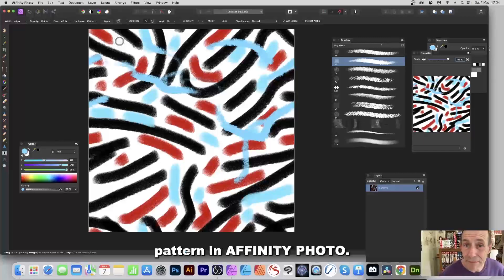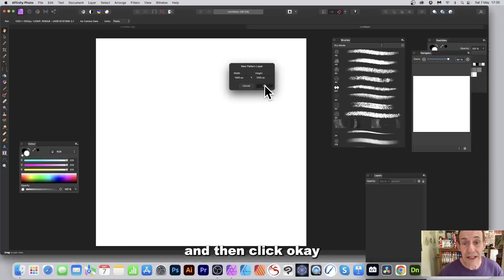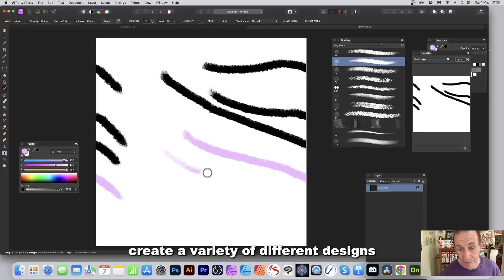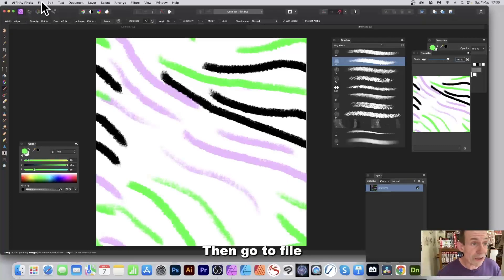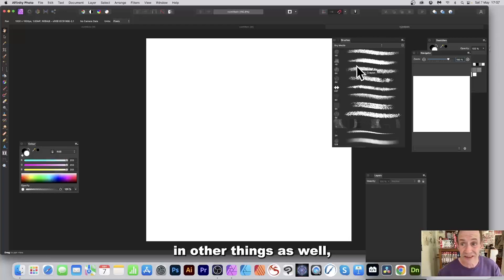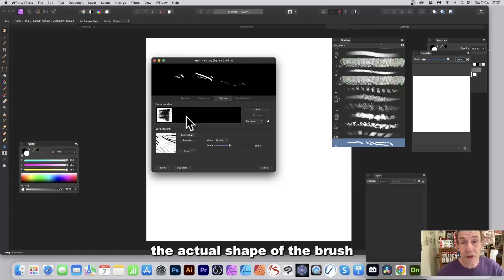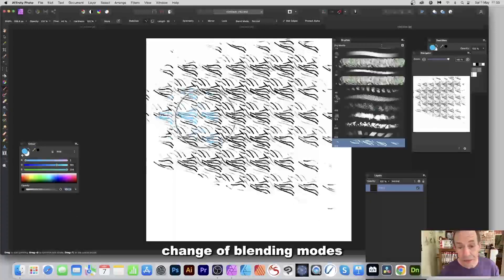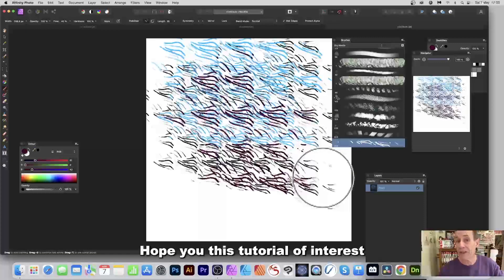Easy Brush Textures / Patterns In Affinity Photo Explained How To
A quick guide to creating a texture / pattern and then using it in Affinity Photo such as a brush texture, super easy and quick. Use it to create unique, powerful brush strokes to apply to your images.